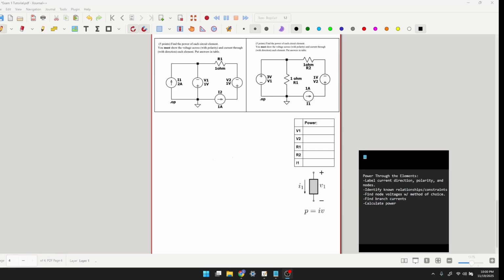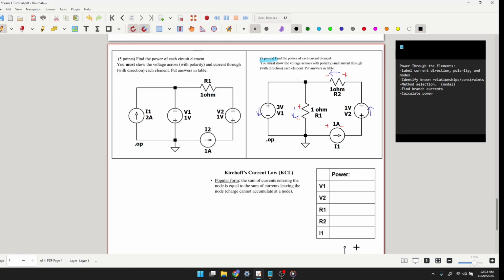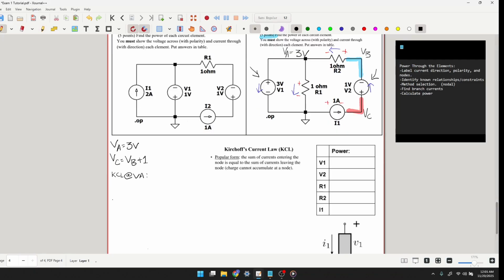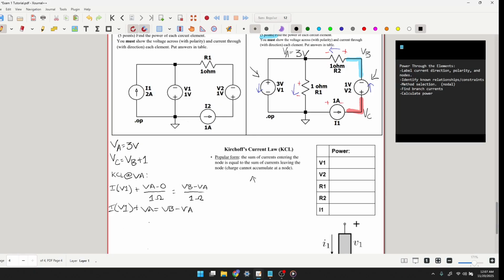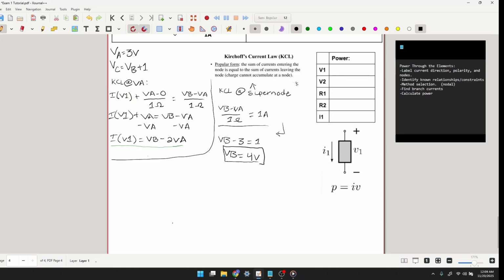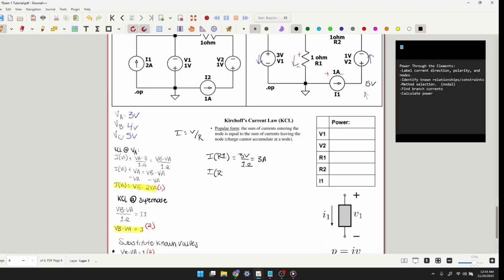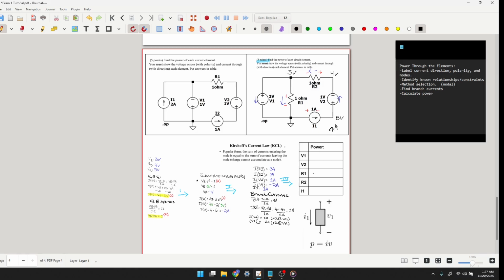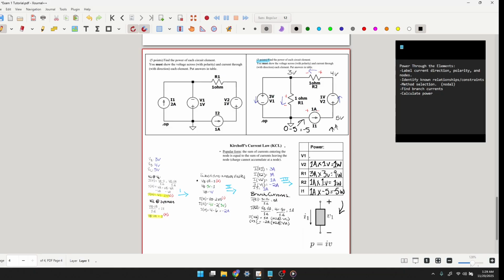Find the power of each circuit element.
An example approach to finding the power of each element in a circuit.